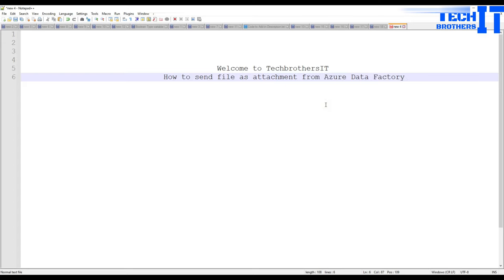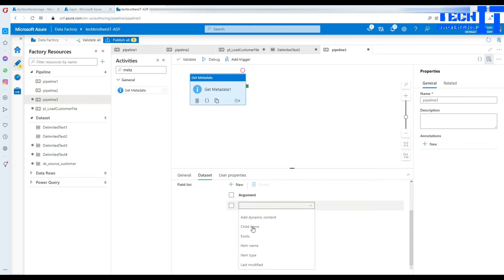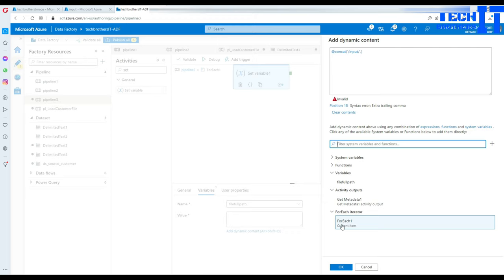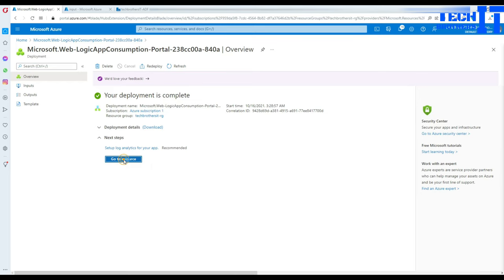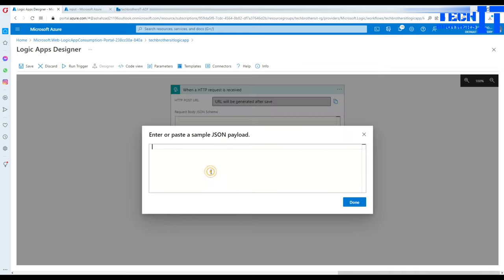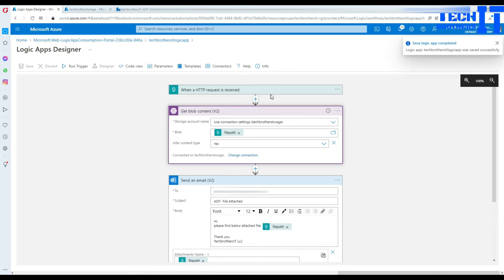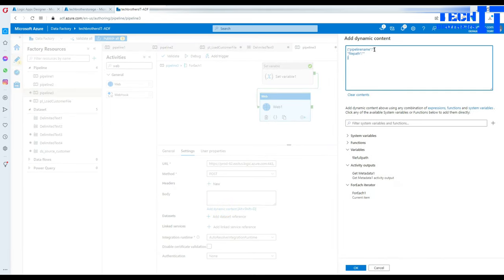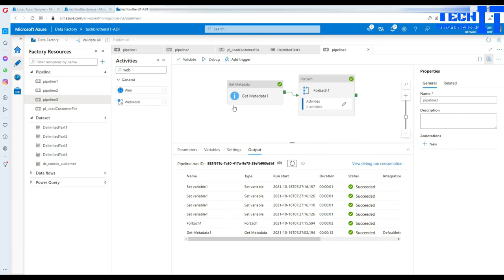How To Send File as Attachment From Azure Data Factory - Azure Data Factory Tutorial 2021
Script used in video:
{"pipelinename":"",
"filepath":""

{"pipelinename":"@{pipeline().Pipeline}",
"filepath":"@{variables('filefullpath')}"